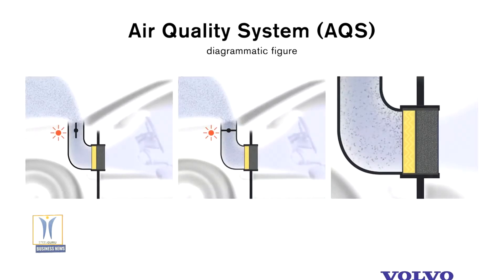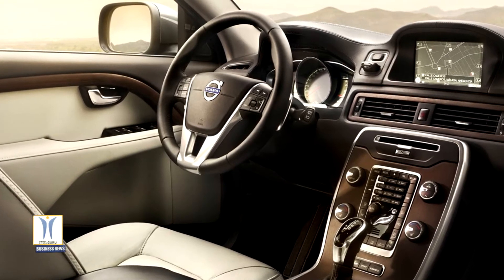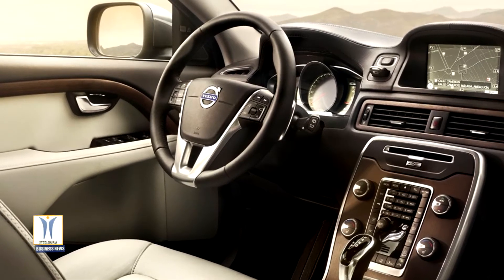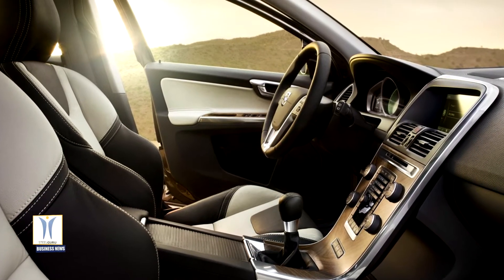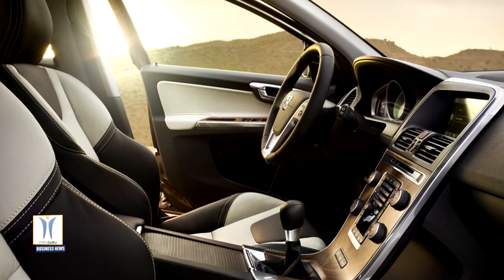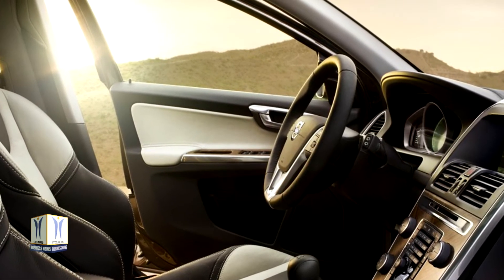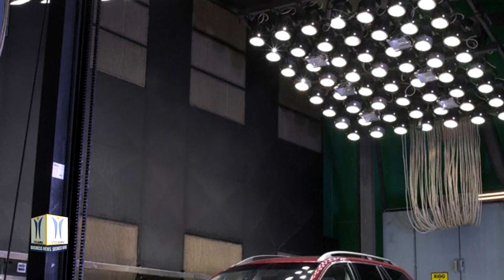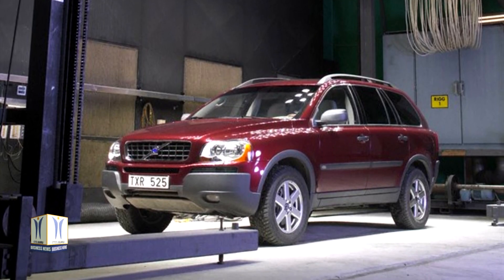Volvo Cars Launches Advanced Air Cleaner Technology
Volvo Cars has introduced a world-first premium air-quality technology in its cars, allowing Volvo drivers to breathe clean and healthy air inside their cars and clean the air of their cabin ahead of their journey. The company’s new Advanced Air Cleaner technology comes with a sensor that measures PM 2.5 levels inside the cabin, creating a feature not available in any other car currently on the market. Available on all 60 and 90 series Volvo models based on the Scalable Product Architecture since this spring, the Advanced Air Cleaner cleans out fine particulate matter from the cabin. Thanks to a synthetic fibre-based filter and ionisation, up to 95 per cent of all PM 2.5 particles are kept out of the cabin. This optimises air quality inside the car, limiting the adverse health effects that are associated with air pollution and fine particulates. Cleaner air inside the car also helps to advance safe driving, since healthy and fresh air can help boost driver concentration.

Drivers of relevant Volvo models can also use the Volvo On Call smartphone app to easily schedule an extra cleaning of the cabin air ahead of their journey. The app then tells drivers about the actual PM 2.5 levels inside the cabin after cleaning.

Indicating the amount of fine particulate matter in the air, PM 2.5 is a widely used measure for air quality. Globally, many urban areas suffer from PM 2.5 values that exceed recommended levels by the World Health Organisation, underlining the need to minimise their impact.

Apart from the Advanced Air Cleaner technology, Volvo Cars also works on creating a healthy environment inside its cars in other ways. Its engineers have a long-standing focus on removing emissions from organic substances in the car and minimising the amount of allergy-causing materials from its interiors.